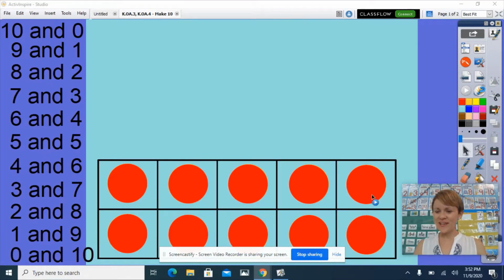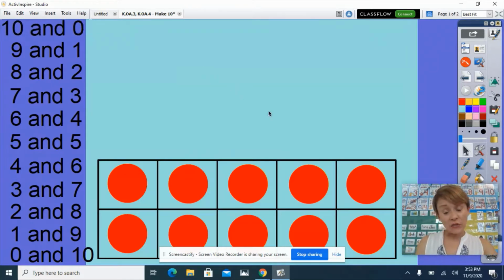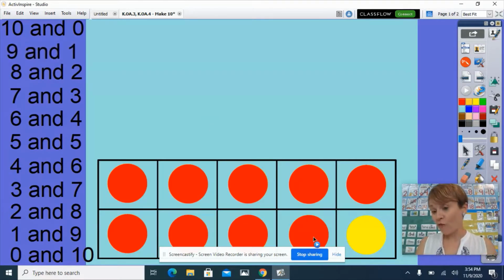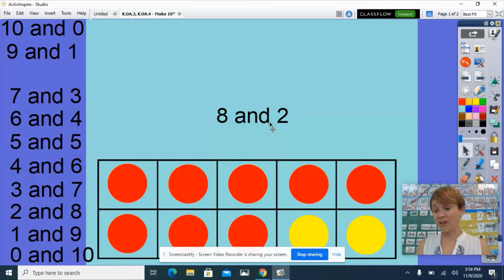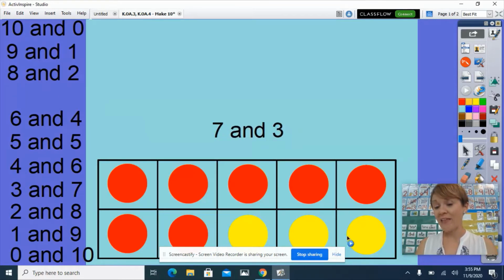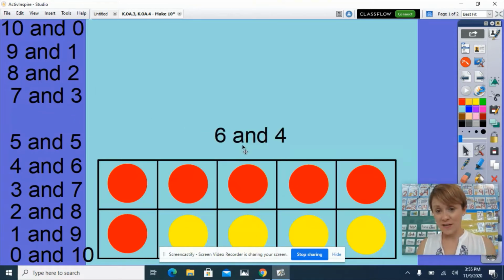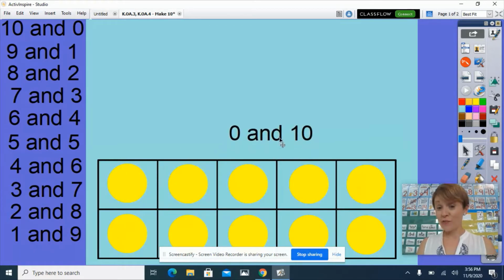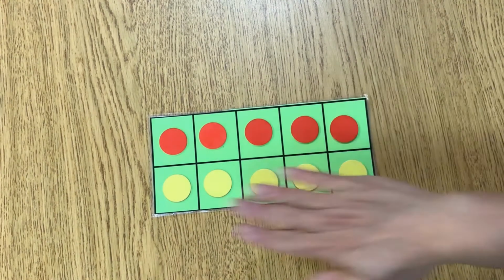Math Grade K K.OA.3 & K.OA.4 Make 10